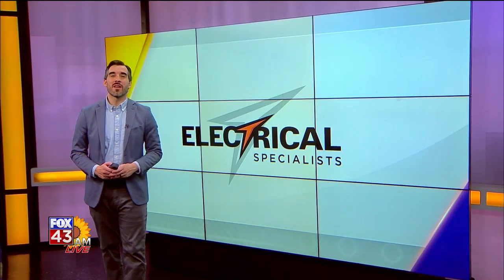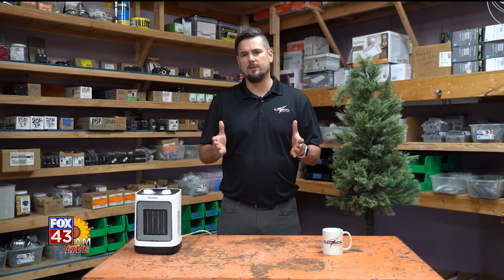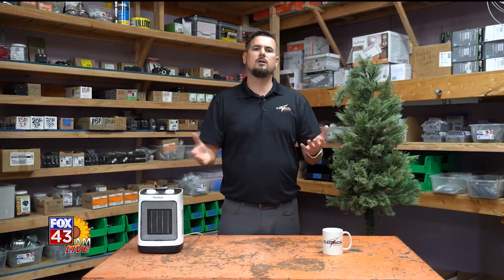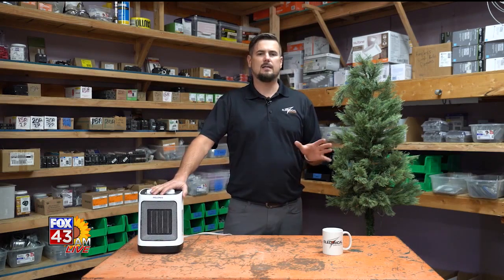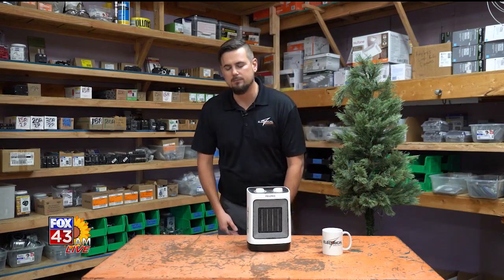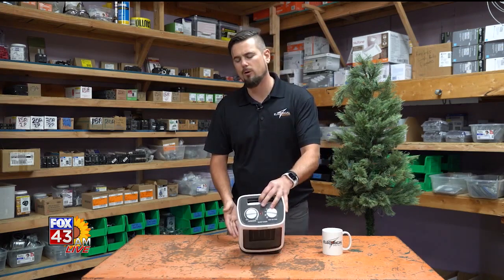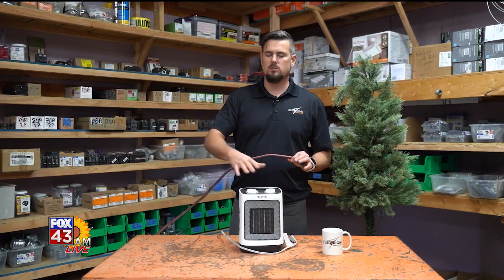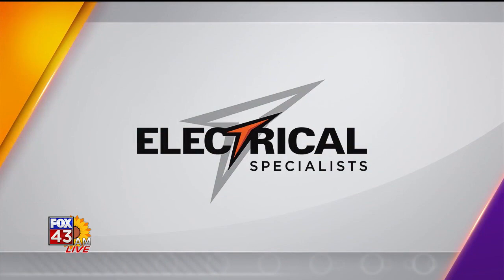Fox 43 AM Live Ask Your Local Electrician 121423